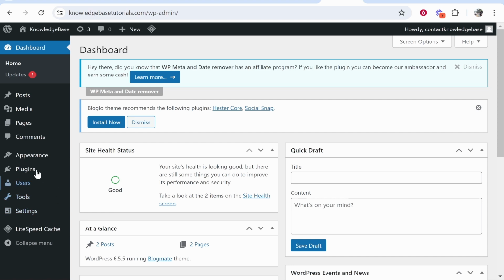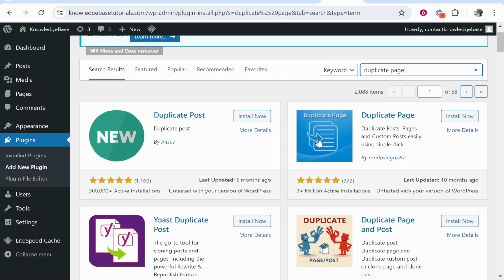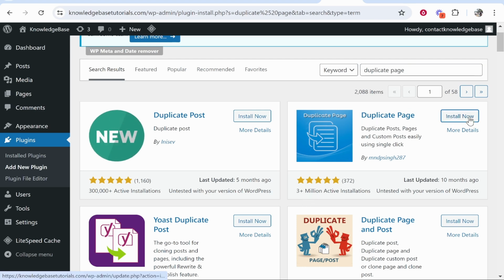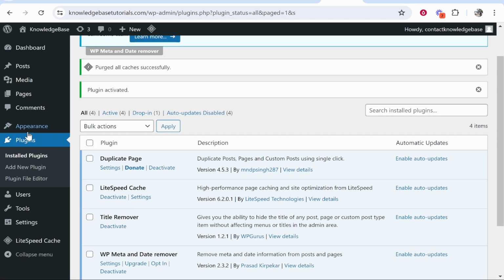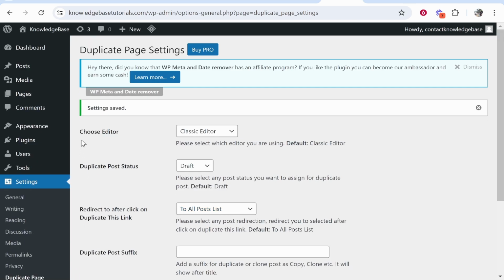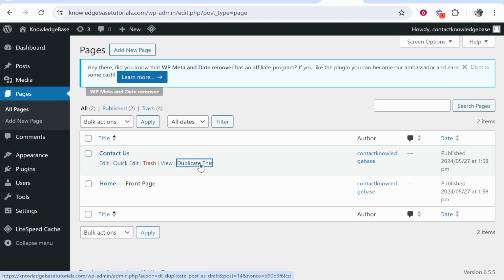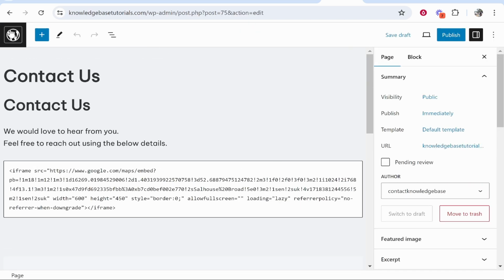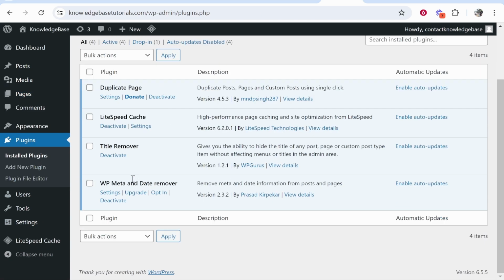How To Duplicate a Page in WordPress (Step By Step)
In this video, I show you how to Duplicate a Page in WordPress. Did this video help? Thanks!